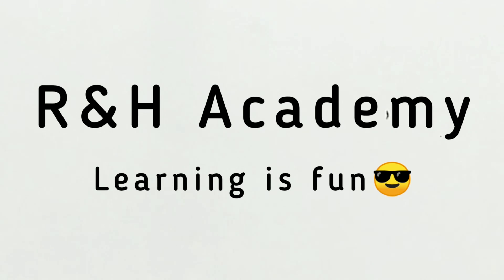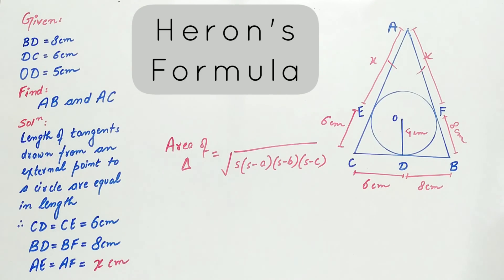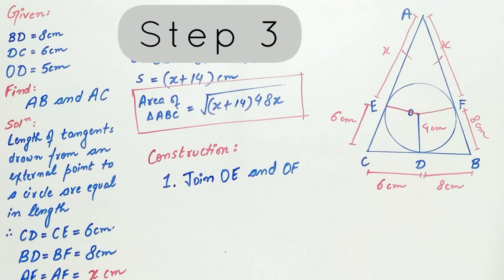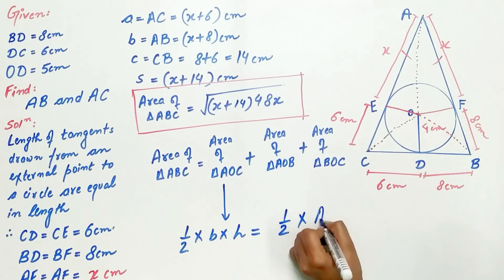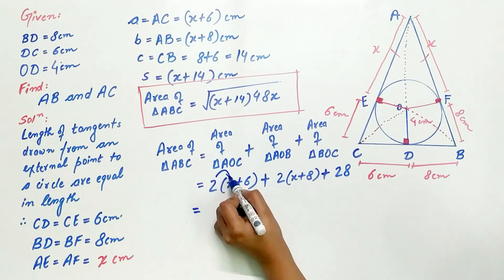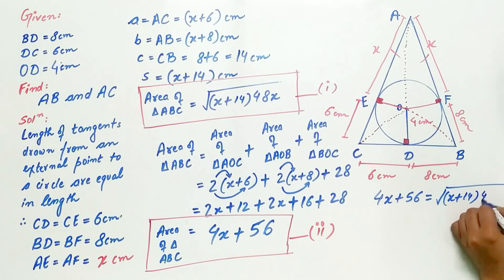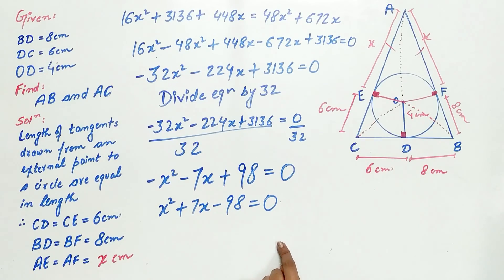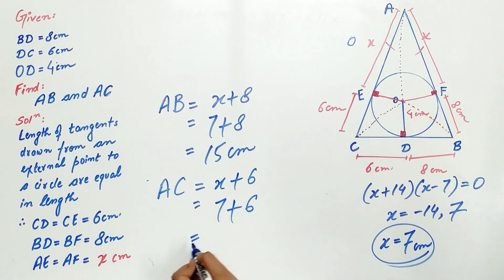A triangle ABC is drawn to circumscribe a circle of radius 4 cm | Exercise 10.2 [Q12]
A triangle ABC is drawn to circumscribe a circle of radius 4 cm such that the segments BD and DC into which BC is divided by the point of contact D are of lengths 8 cm and 6 cm respectively. Find the sides AB and AC.

HINT :
Theorem 10.1:

Theorem 10.2:
The lengths of tangents drawn from an external point to a circle are equal.

Heron's Formula:
Area of Triangle= sqrt{s(s-a)(s-b)(s-c)}
Area of Triangle = 1/2*base*height

Read it :
INTRODUCTION
A circle is a collection of all points in a plane which are at a constant distance (radius) from a fixed point (center).
Different situations that can arise when a circle and a line are given in a plane.
(i) The line PQ and the circle have no common point. In this case, PQ is called a non-intersecting line with respect to the circle.
(ii) There are two common points A and B that the line PQ and the circle have. PQ a secant of 22 the circle.
(iii) There is only one point A which is common to the line PQ and the circle line is called a tangent to the circle.

There is only one tangent at a point of the circle.
The tangent to a circle is a special case of the secant, when the two end points of its corresponding chord coincide.

The common point of the tangent and the circle is called the point of contact and the tangent is said to touch the circle at the common point